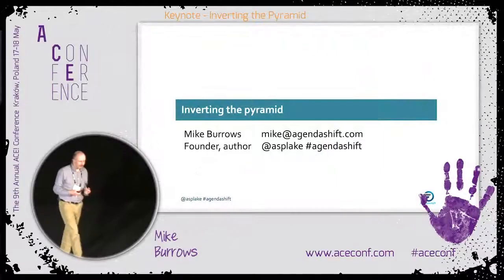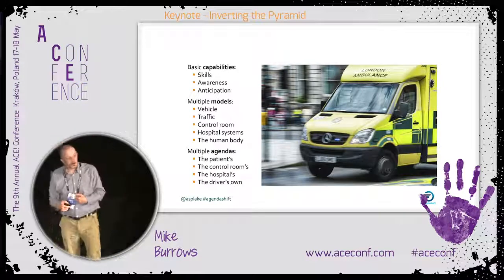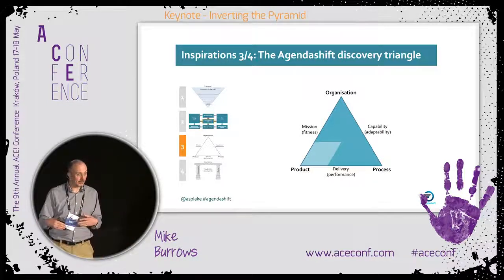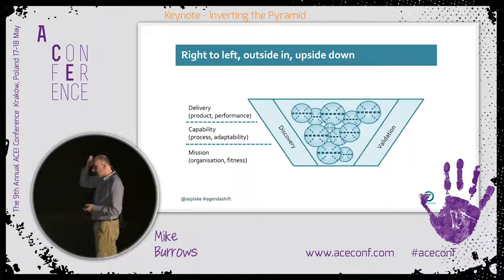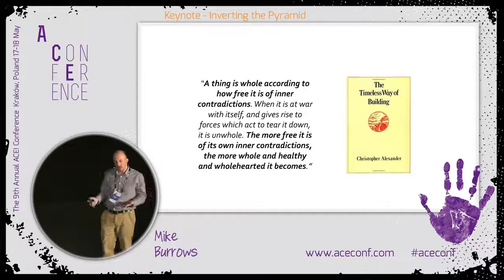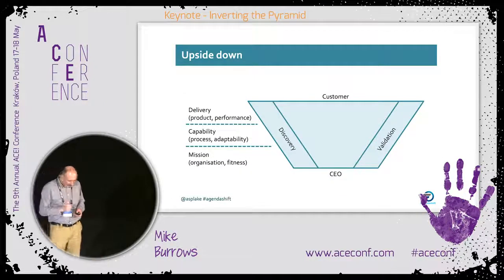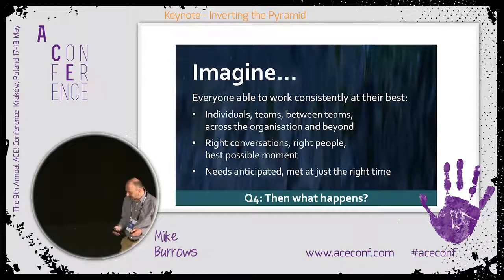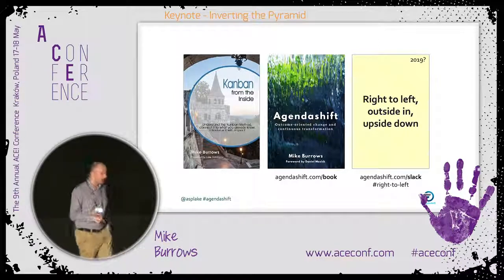Keynote - Inverting the Pyramid by Mike Burrows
Sooner or later, most Agile teams find that it’s hard to sustain change, and harder still to encourage the wider organization to change with it. How about we turned it upside down, inverting the organizational pyramid so that supporting change becomes the organization’s responsibility? How might we make that work?